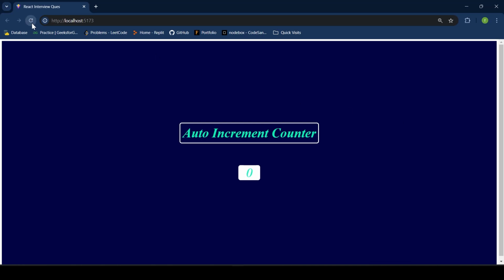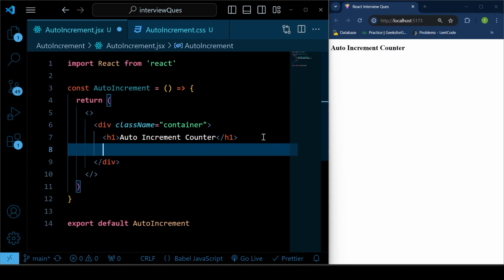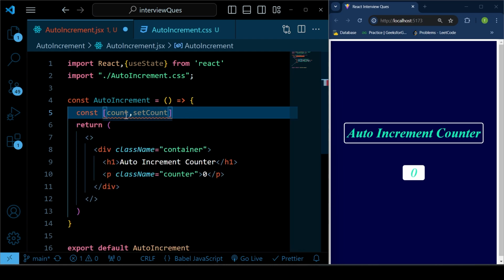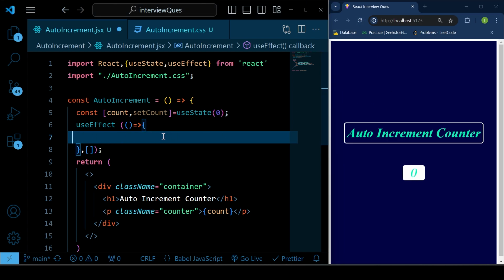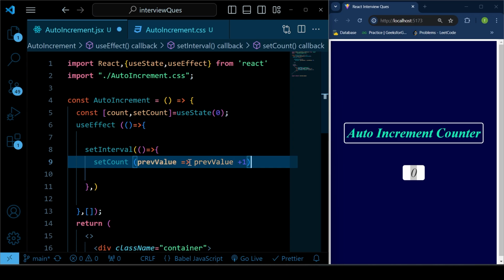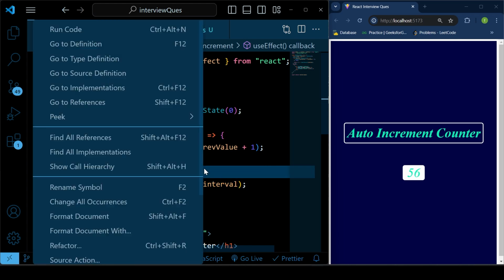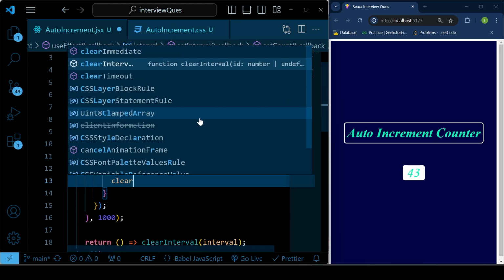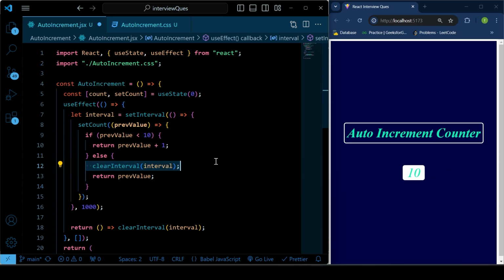Auto Increment Counter in React JS | React machine coding interview questions | 2024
In this video, we tackle a popular React interview question: Auto Increment Counter. If you're preparing for ReactJS interviews, learning how to implement an auto-increment counter is crucial. This tutorial will guide you through creating a simple auto-increment counter in React using essential React hooks like useState and useEffect. We'll cover step-by-step how to manage state in React, handle events, and set up an automatic counter using intervals.

Learning this React coding challenge is a key skill for any developer, especially when facing ReactJS interview questions. By the end of this video, you'll know how to efficiently implement an auto-increment counter and be better prepared for your next interview.

auto increment counter react
react interview prep
react machine coding challenge
react js interview questions
react machine coding round question
React interview question auto increment counter
ReactJS interview preparation
React coding interview challenge
React interview tutorial
React machine coding round questions
React machine coding interview questions
React machine coding 2024
React tutorial in english
React interview question machine round
React machine round questions